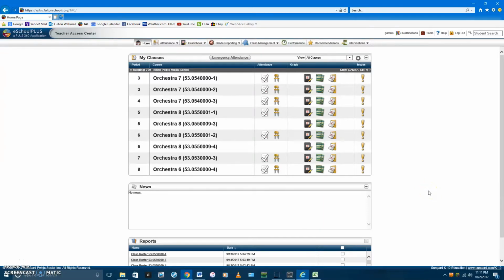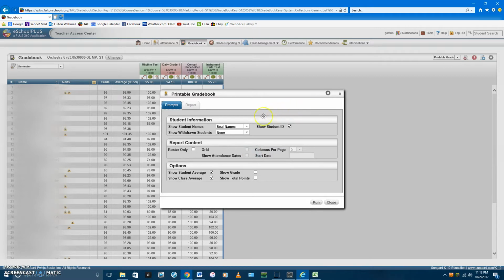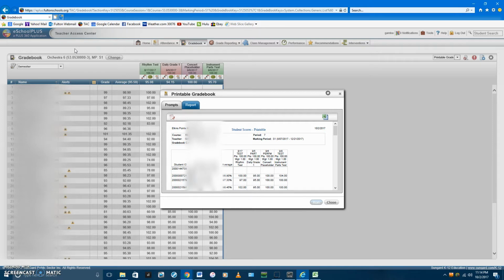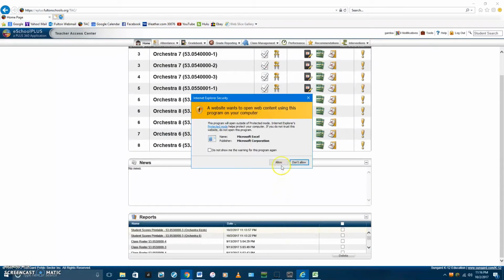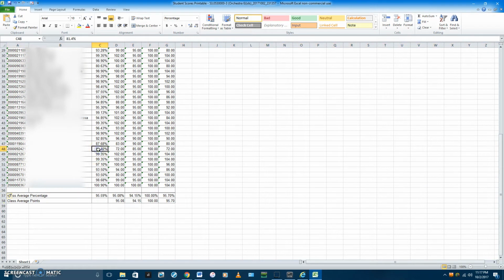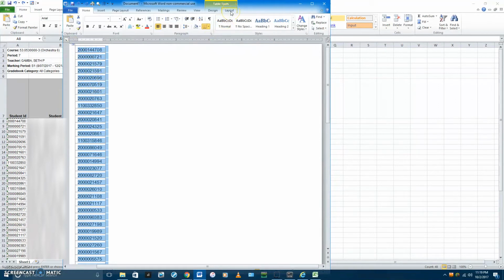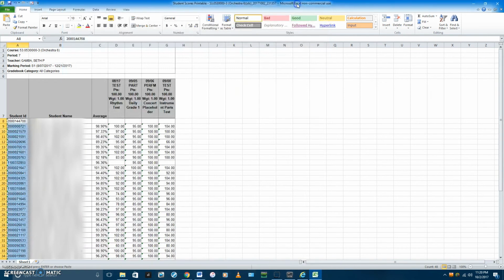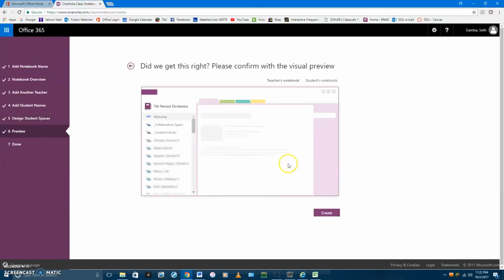Export TAC Gradebook to Excel, Put Student Numbers In OneNote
Learn how to export your TAC gradebook to an Excel spreadsheet.  Sort students by grades.  Use student numbers to easily make OneNote classes and Outlook mailing lists.